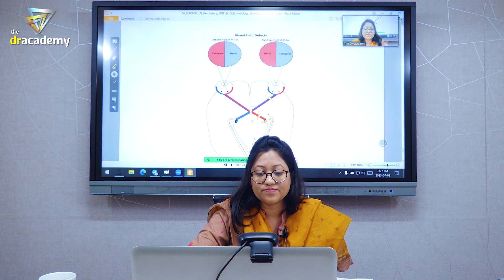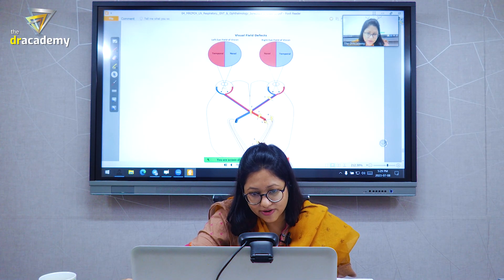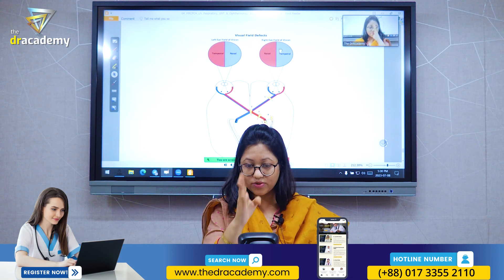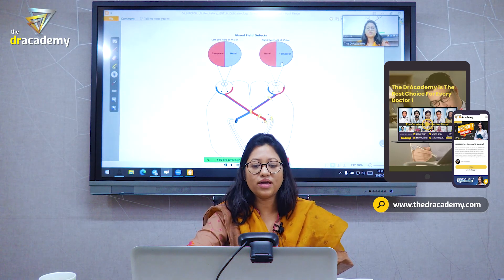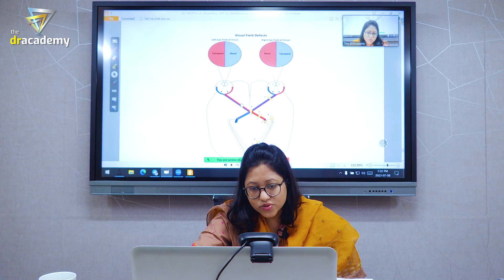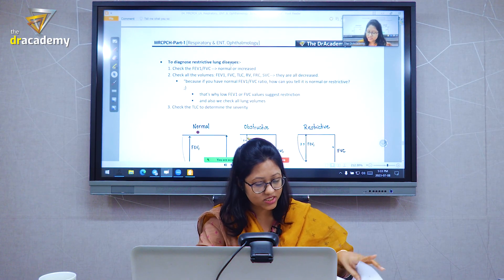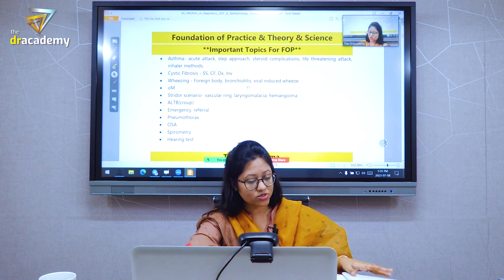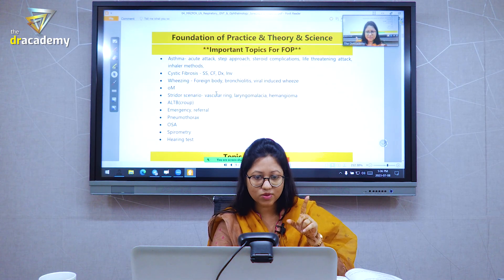MRCPCH Part 1 [6/4/3 Months] 👨‍💻International Live + Online Course | The DrAcademy !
🎓MRCPCH (UK) PART-1 (FOP & TAS) | 🧑‍💻  INTERNATIONAL LIVE + ONLINE  COURSE!

🔰 START YOUR COURSE : ANYTIME, ANYWHERE
⏰ DURATION: 6/4/3 MONTHS
✌️ COURSE TYPE: INT'L LIVE  ONLINE COURSE

👨‍💻 MODE OF INSTRUCTION (CLASS) :  ENGLISH
⏰ LIVE CLASS TIME: Every Wednesday | 09:30am - 12:30pm (GMT)
⏰ ACCESS ALL CLASSES: ANYTIME (ONLINE)

📚A Complete Lecture Notes (eBook/pdf/Lifetime Access)
📚 Question Bank-01(ePassPaeds/pdf/Lifetime Access)
📚 Question Bank-02 (ePasTest/pdf/Lifetime Access)
📚 Question Bank-03 (eOnExamination/pdf/Lifetime Access)

👨‍⚕️Dr. S. M. SAMSUZZAMAN
MBBS (DMC), FCPS Part -I (Paediatrics),
MRCPCH (UK) (Clinical),
MD- Paediatric Cardiology, Phase A (BSMMU)

🏃🏾 Admission is Going On! Seats Are Very Limited 👉 Get Admission Now !!

💡 How do I Enroll in the Course?

Dear Doctor,
It's very easy to register for your course, just follow the steps:

👉 Step-02: Sign Up (Create an account) or Sign In (if you have an account)

👉 Step-03: Follow the payment procedure Instructions | Done!

[☝️Keep unchecking (the remember & save card) option while paying fees, it is only needed for BD nationals & also make sure that your card is 3D Authentication OTP eabled]

🏃🏾 Enrollment is Going On !  👉 Get Enrolled Now !!
⛳️ Office Address:  25/2 Green Road (Level-3), Dhanmondi , Dhaka-1205

The MRCPCH (Membership of the Royal College of Paediatrics and Child Health) is a postgraduate qualification in pediatrics offered by the Royal College of Paediatrics and Child Health in the United Kingdom. It is designed for doctors who are pursuing a career in pediatric medicine.

The MRCPCH examination is divided into two parts:

MRCPCH Foundation of Practice (FOP): This part of the exam assesses the candidate's knowledge of basic pediatric principles and their ability to apply that knowledge in clinical scenarios. It includes topics such as child development, growth, nutrition, and common pediatric conditions.

MRCPCH Theory and Science (TAS): This part of the exam focuses on the scientific basis of pediatric practice and covers topics such as evidence-based medicine, research methods, and statistics.

To prepare for the MRCPCH exams, many candidates opt for specialized courses that provide comprehensive study materials, practice questions, and exam-oriented guidance. These courses can be in-person or online, and they are usually conducted by experienced pediatricians or medical educators.

If you're interested in taking an MRCPCH course, Join With The DrAcademy !